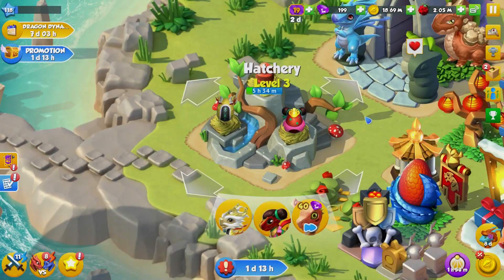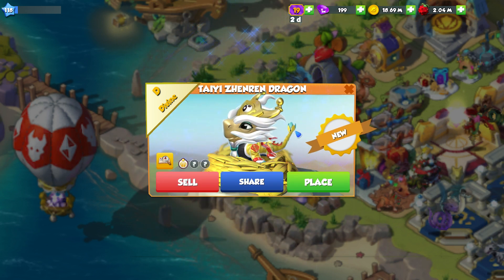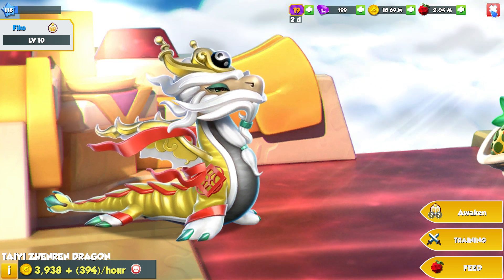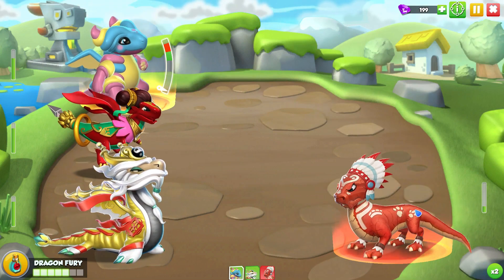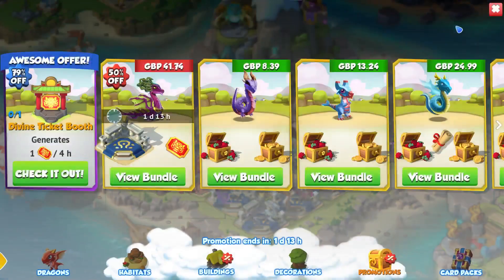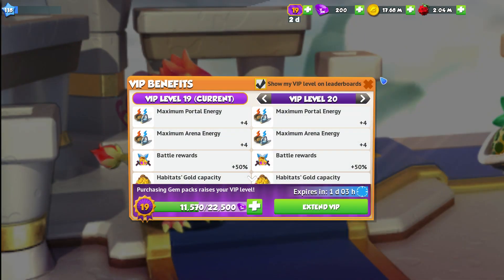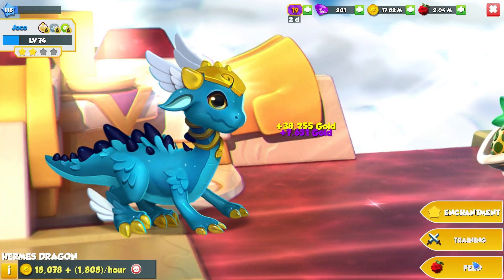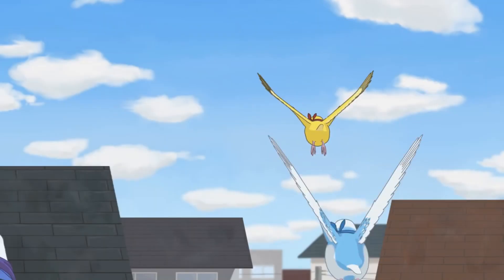Hatching 2 DIVINE DRAGONS! Nezha + Taiyi Zhenren Dragons! - DML #777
Hi! Today in DML we'll be hatching 2 new DIVINE dragons! The divine Nezha and Taiyi Zhenren dragons! We got these as rewards for completing the latest Divine New Year event in DML! We'll hopefully be able to use the Taiyi Zhenren on our main team eventually!

dragon mania legends divine taiyi zhenren dragon divine nezha dragon mania hatching new divine dragons hatching new dragons dml divine new year event